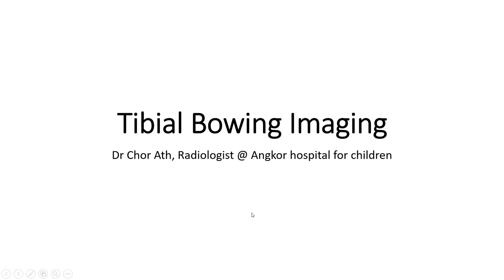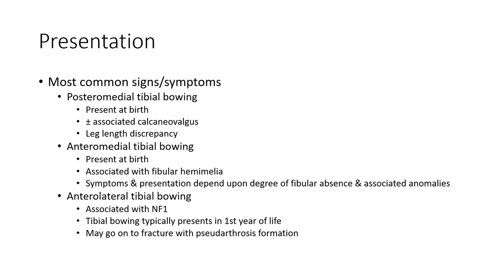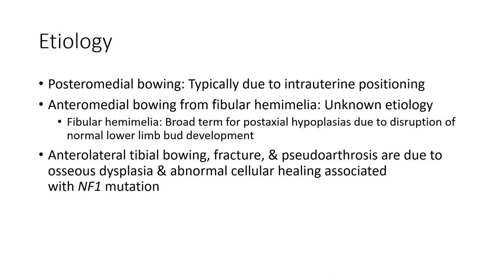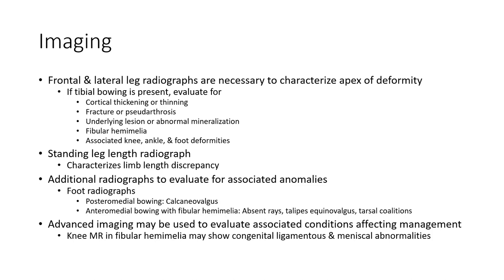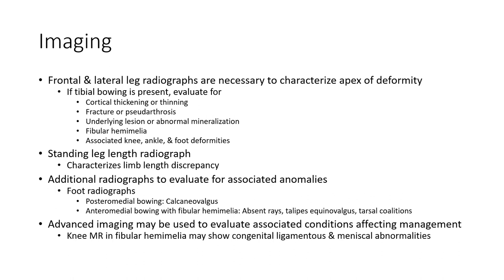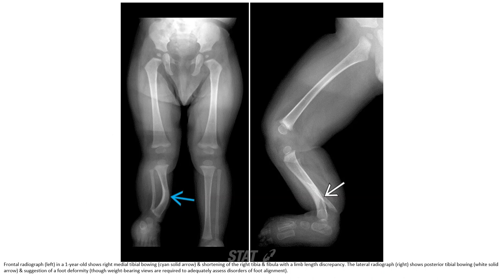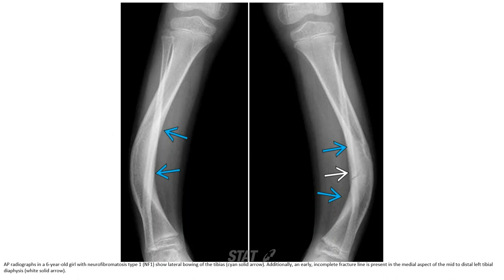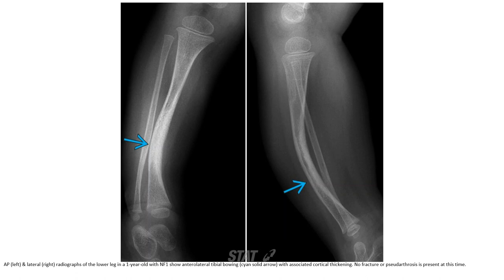Tibial Bowing Imaging